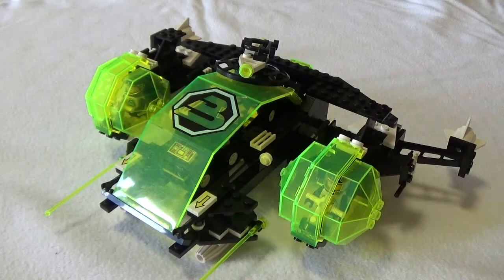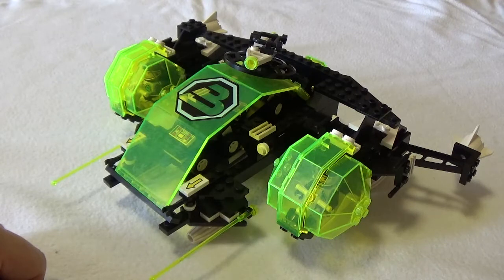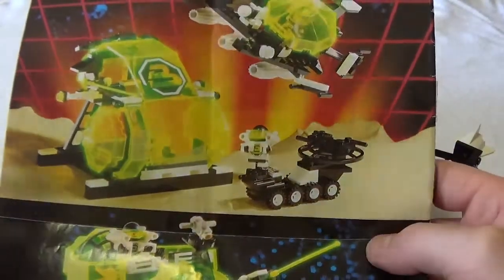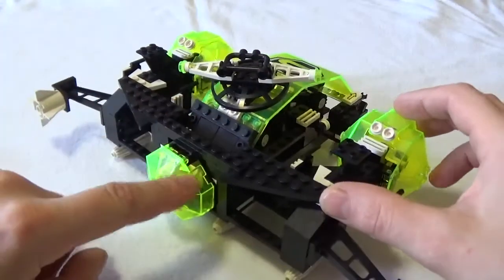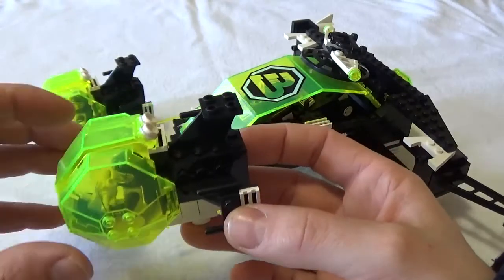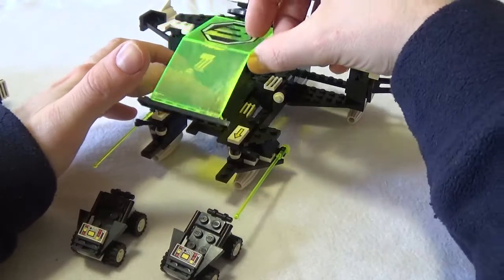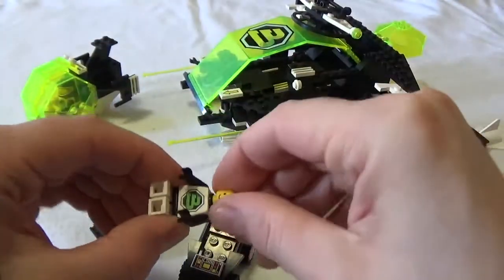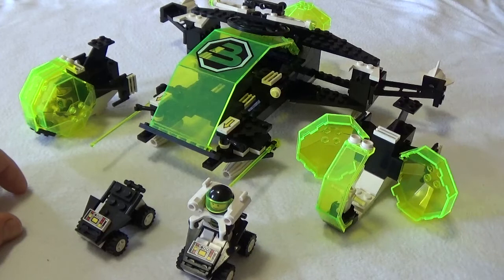Lego Blacktron 6981 Aerial Intruder - Review!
Hey guys,